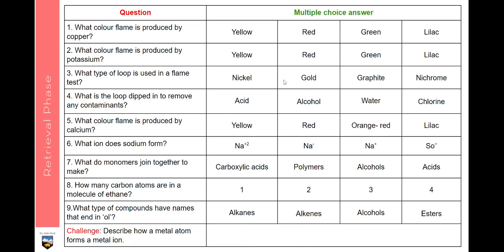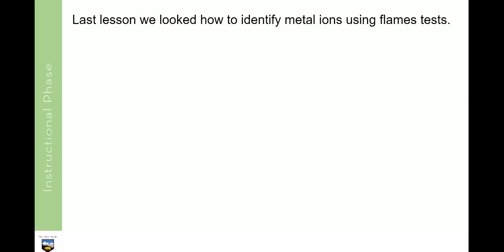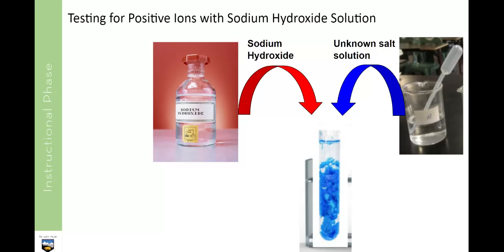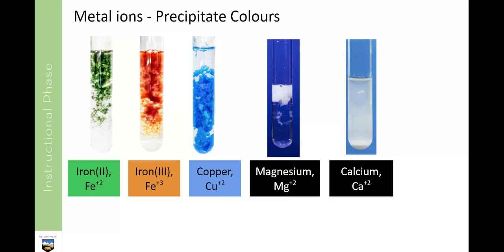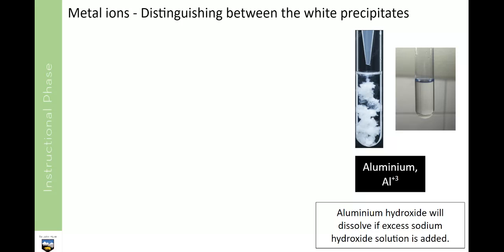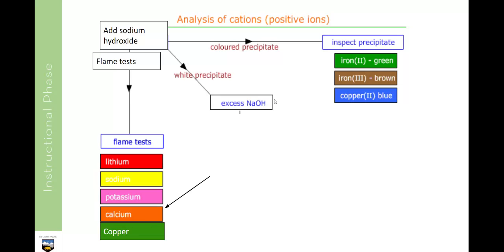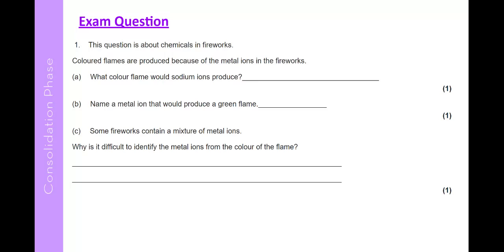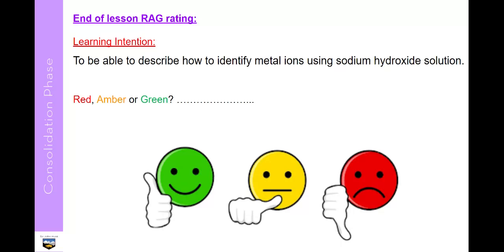Testing for Positive Ions with sodium Hydroxide - Home learning, KPI - Google Slides